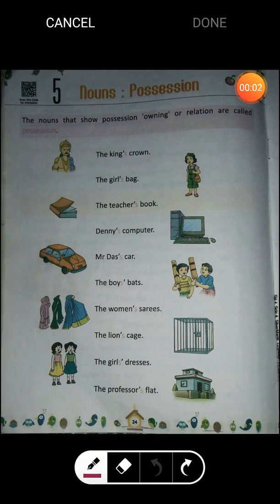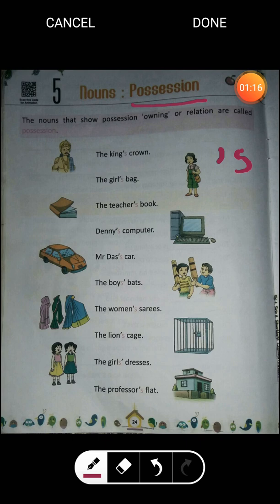Class_3English grammar Noun :possession